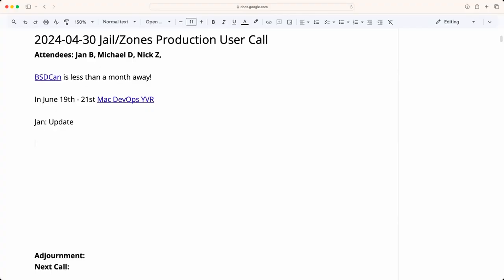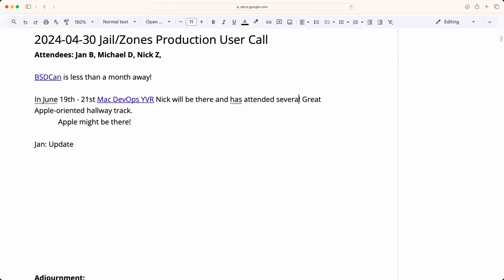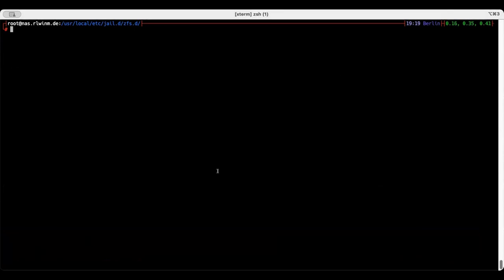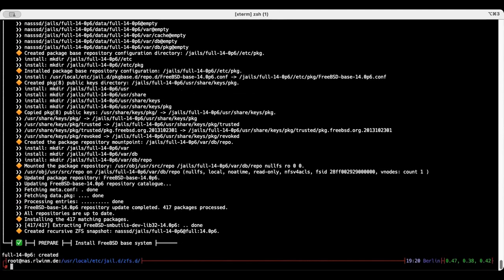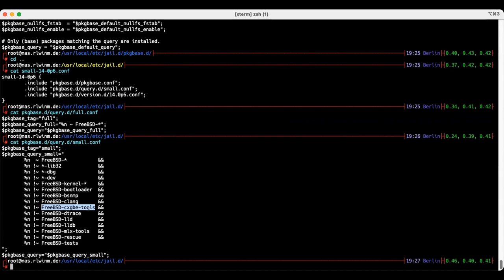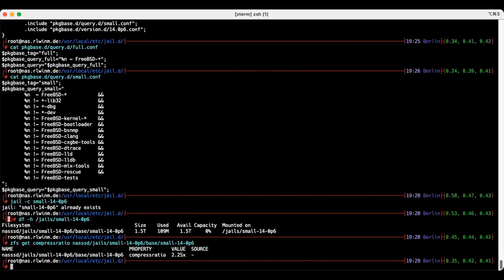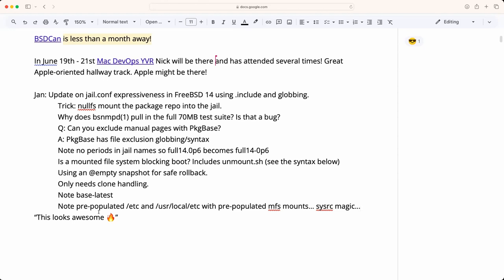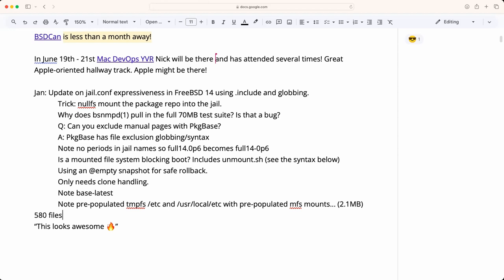2024-04-30 Jail/Zones Production User Call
The April 30th, 2024 Jail/Zones Production User Call

We discussed BSDCan and Mac DevOps YVR, Jan's amazing PkgBase Jail setup, and more!

“This looks awesome 🔥”